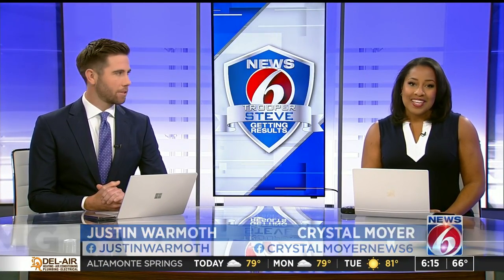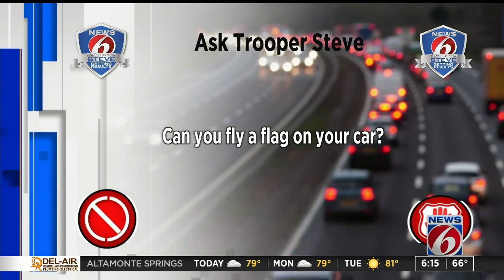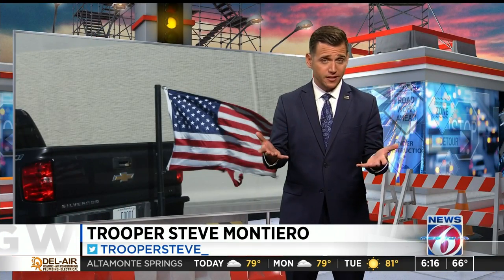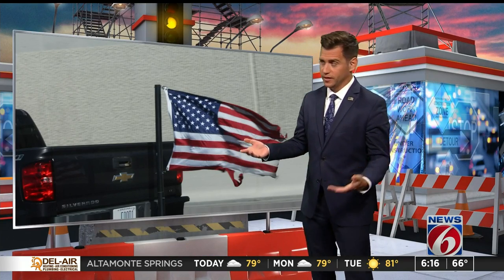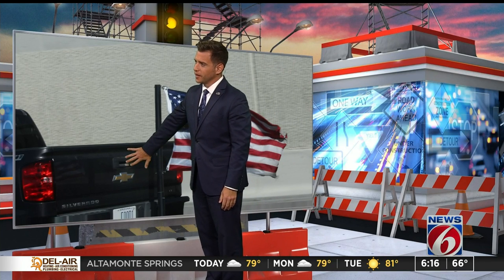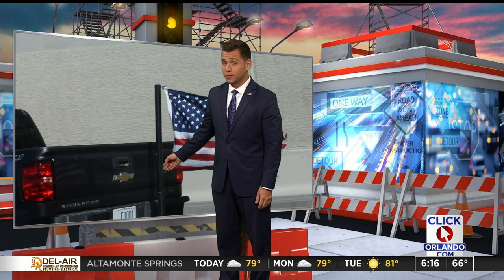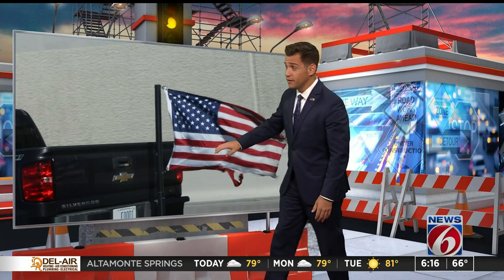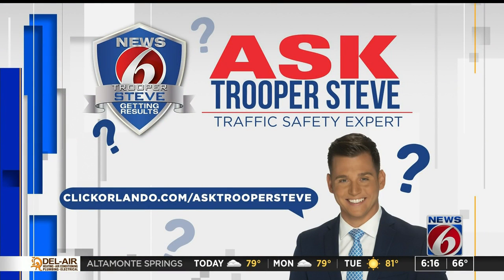Ask Trooper Steve: Can you legally fly a flag on your car?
Trooper Steve answers a question about flying flags on vehicles.